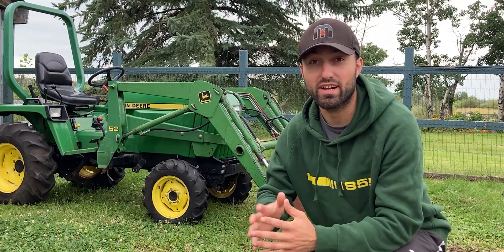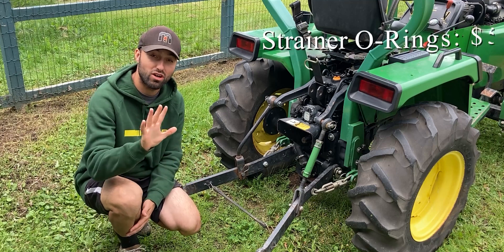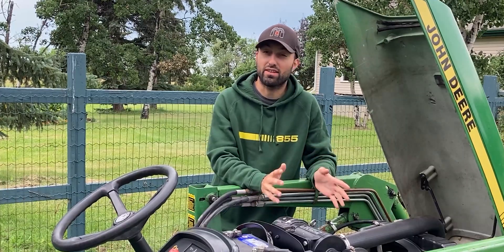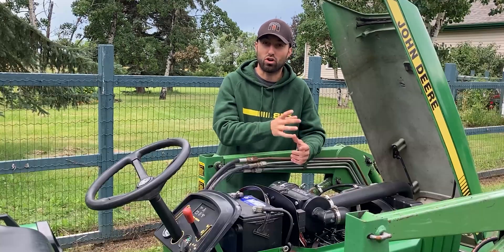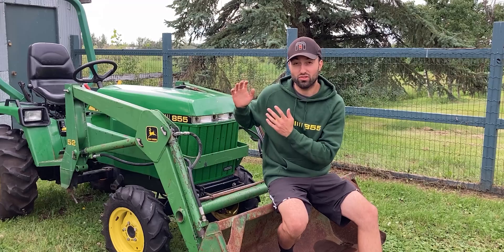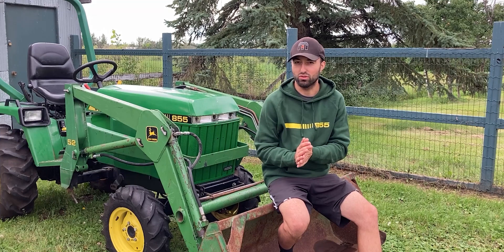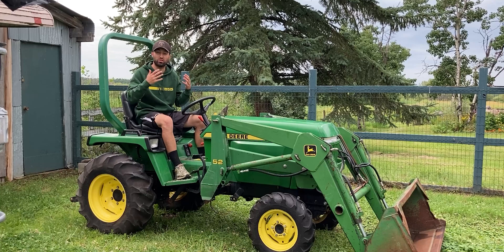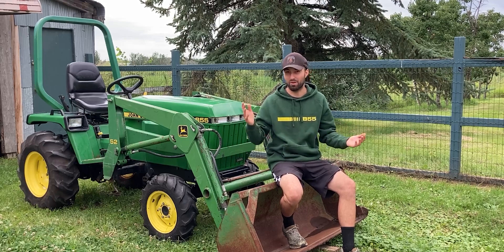John Deere 855 Repair Cost Breakdown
The last time I shared a cost breakdown video I received a bunch of positive feedback. So I decided to share with you another cost breakdown video, but this time I'll focus on the John Deere 855 compact tractor!
I've also got a couple emails regarding the engine rebuild and I tried my best to answer all your questions. It's never easy to know what other machine shops or mechanics will charge you because you probably live in a different area.
Either way, I list all the costs that went into this tractor to make it fully functional again. From the smallest parts, like to O-Rings to the biggest like the Yanmar engine block repair cost.
I hope this video will help you understand what I put into an engine like this and maybe you'll decide to rebuild an engine yourself after watching this series.

This John Deere 855 is very similar to the John Deere 655, John Deere 755 and John Deere 955. Any video in this JD 855 video series will most likely help you identify issues around your 3 cylinder Yanmar Diesel engine.